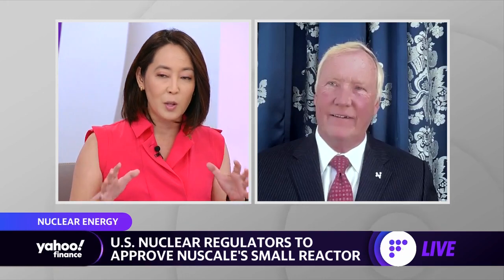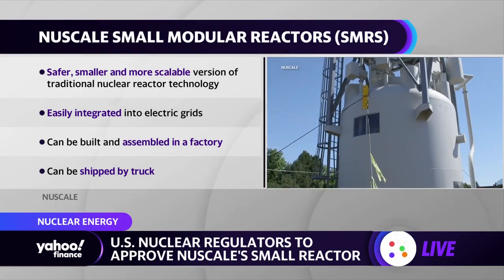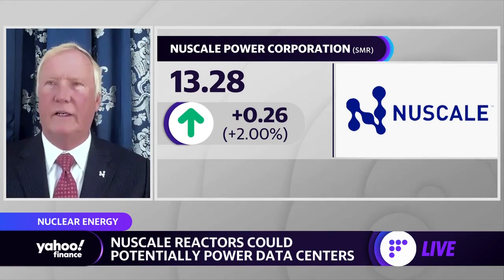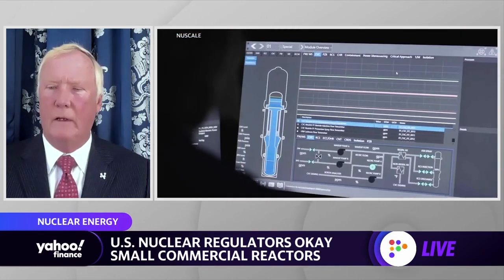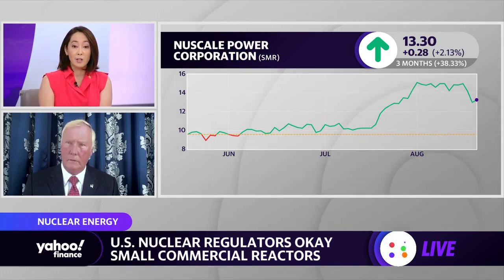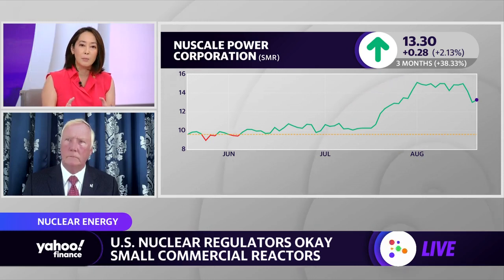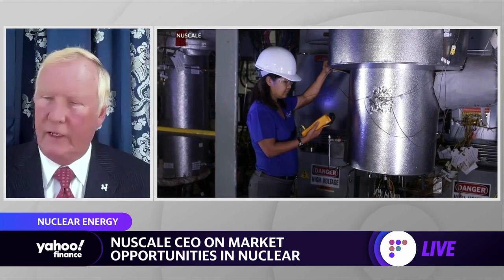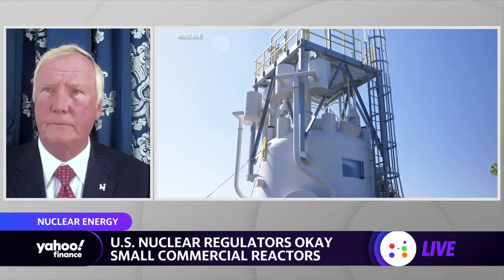Nuclear energy: Nuclear ‘really has a seat at the table,’ NuScale CEO says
NuScale Corp CEO and President John Hopkins joins Yahoo Finance Live anchor Brian Cheung and Akiko Fujita to discuss small nuclear modules, how the Inflation Reduction Act affects the nuclear industry, and the outlook for nuclear throughout the green energy transition.